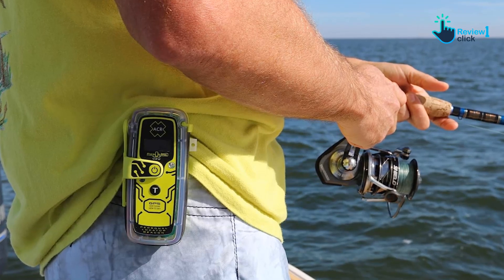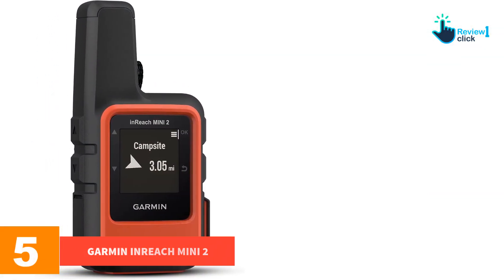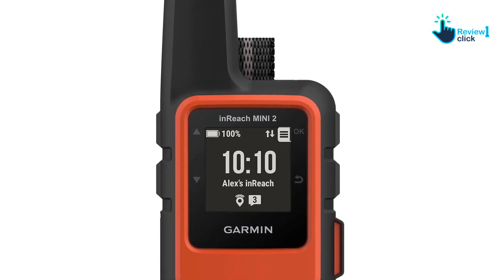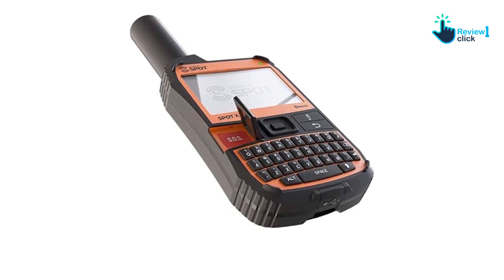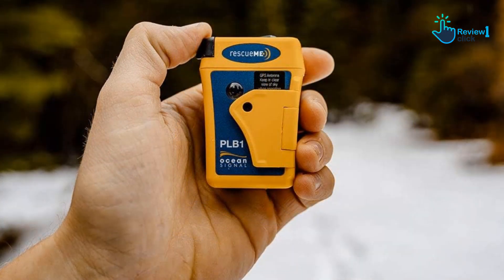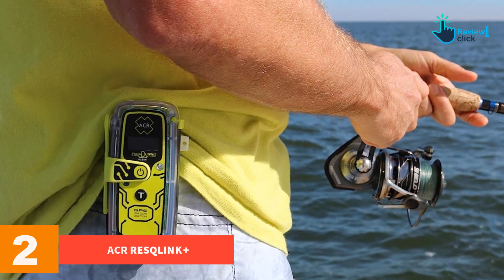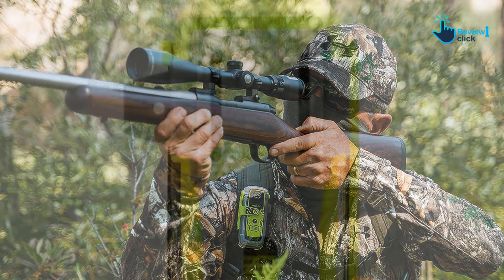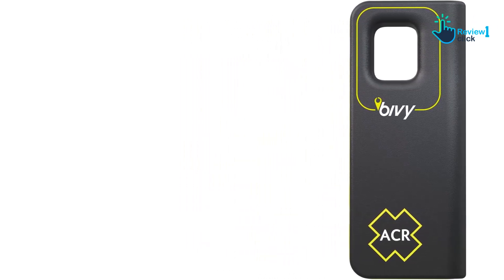✅Top 5 Best Satellite Messengers and Personal Locator Beacons of 2024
Check Price on aliexpress

▶️ 4.  SPOT X

▶️ 2.  ACR RESQLINK+

▶️ 1. ACR BIVY STICK SATELLITE COMMUNICATOR